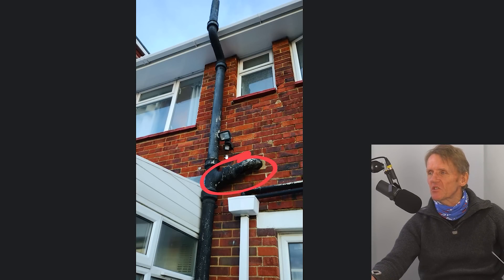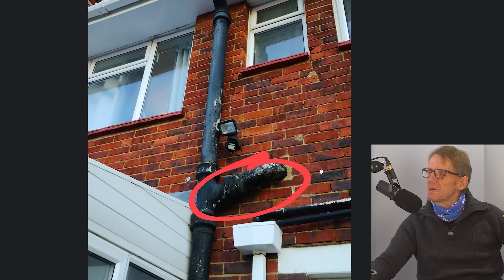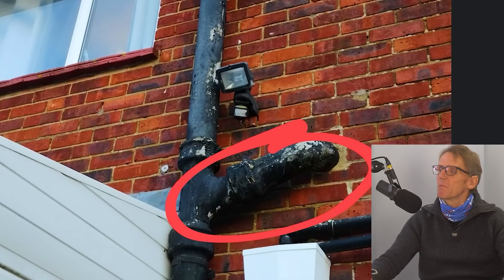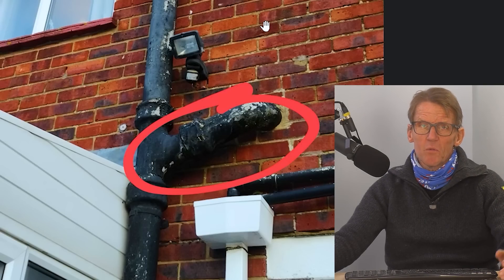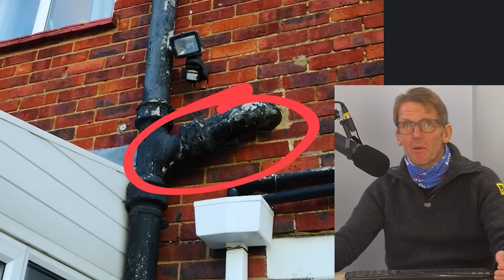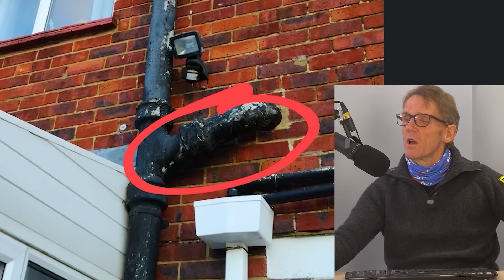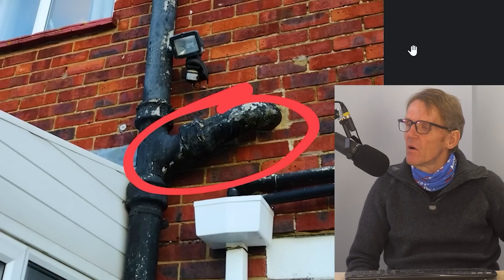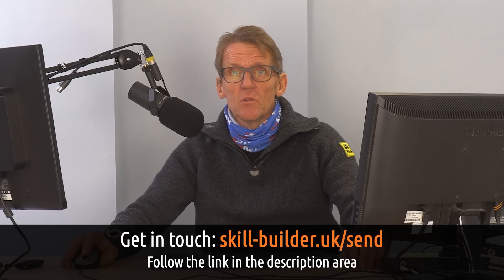DIY Asbsetos Removal?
Roger looks at an asbestos removal problem for Neil Partridge.

About Asbestos

Asbestos, a naturally occurring fibrous mineral, was once hailed as a "miracle material" due to its resistance to heat, electricity, and corrosion, as well as its tensile strength. However, it is now well-established that exposure to asbestos poses severe health risks to humans. The use of asbestos in construction, insulation, and fireproofing materials became widespread in the 20th century, but its dangers have since led to strict regulations and bans in many countries. The following 500-word description outlines the primary hazards associated with asbestos exposure.

Asbestos fibres, when disturbed or damaged, can become airborne and easily inhaled. The minuscule, needle-like fibres can penetrate deep into the lungs, where they can cause inflammation, scarring, and ultimately lead to severe respiratory issues. The primary health conditions associated with asbestos exposure are asbestosis, lung cancer, and mesothelioma.

Asbestosis is a chronic respiratory condition resulting from prolonged asbestos exposure. The inhaled fibres cause lung tissue scarring, which leads to decreased lung elasticity and impaired breathing. Symptoms of asbestosis include shortness of breath, chest pain, persistent cough, and eventual respiratory failure. Although not a form of cancer, asbestosis is a debilitating and progressive disease with no cure, and it can substantially impact the quality of life of those affected.

Lung cancer is another significant risk associated with asbestos exposure. When asbestos fibres accumulate in the lungs, they can cause DNA damage to lung cells, eventually leading to cancerous growth. It is important to note that asbestos-induced lung cancer is often indistinguishable from lung cancer caused by other factors, such as smoking. However, the combination of asbestos exposure and smoking can exponentially increase the risk of developing lung cancer.

Mesothelioma is a rare and aggressive form of cancer that primarily affects the lining of the lungs (pleural mesothelioma) but can also occur in the lining of the abdomen (peritoneal mesothelioma) or the heart (pericardial mesothelioma). Caused almost exclusively by asbestos exposure, mesothelioma can take 20 to 50 years to develop following initial contact with the hazardous fibres. The prognosis for mesothelioma patients is generally poor, with most cases being diagnosed at an advanced stage, leaving limited treatment options.

Secondary exposure to asbestos is another danger that cannot be ignored. This occurs when individuals who have been in direct contact with asbestos unknowingly bring fibers home on their clothing, tools, or skin, inadvertently exposing their family members. As a result, even those who have not worked directly with asbestos materials can still suffer from asbestos-related diseases.

Moreover, the risks associated with asbestos are not limited to occupational exposure. Many older buildings, including residential homes, schools, and offices, still contain asbestos materials. When these structures undergo renovation, demolition, or natural disasters, the asbestos fibres can be released into the air, posing a threat to nearby residents and workers.

The long latency period between asbestos exposure and the development of related diseases makes it challenging to establish a causal link in some cases. However, the World Health Organization (WHO) estimates that around 125 million people worldwide are still exposed to asbestos in the workplace, and approximately 107,000 people die each year from asbestos-related diseases.

Asbestos poses severe health risks to those exposed to it, both directly and indirectly. The dangers of asbestos, such as asbestosis, lung cancer, and mesothelioma, can be life-altering and often fatal. As a result, it is essential to identify and safely remove asbestos-containing materials from our living and working environments to prevent further harm.